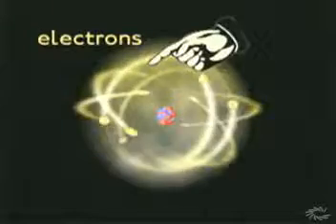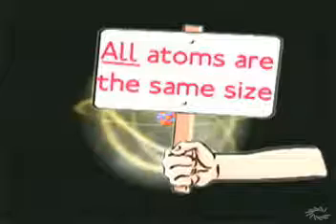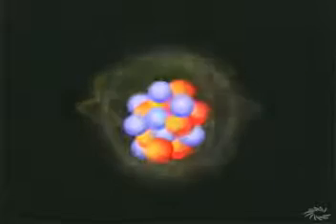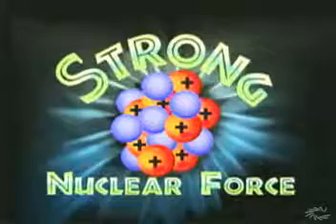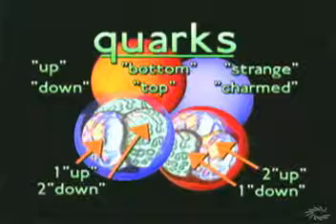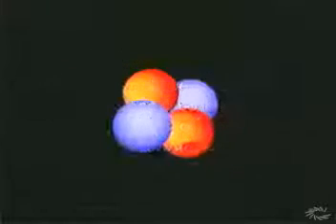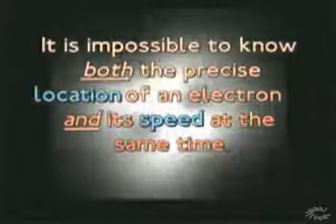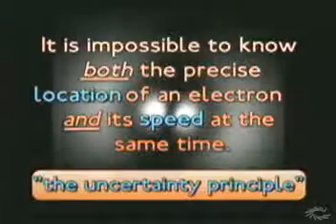The Atom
Atoms